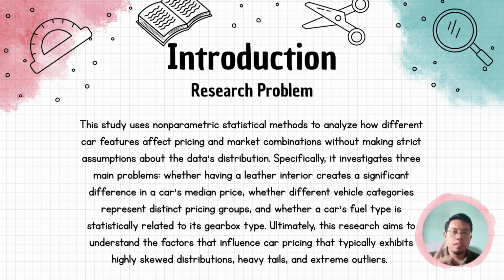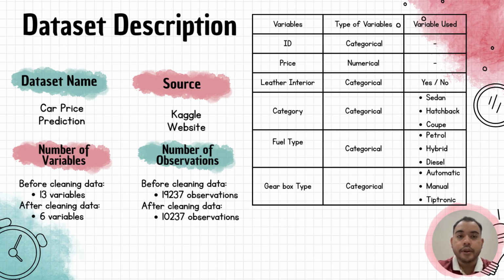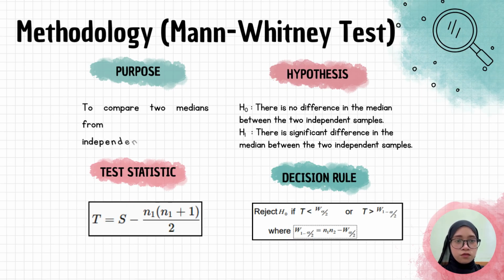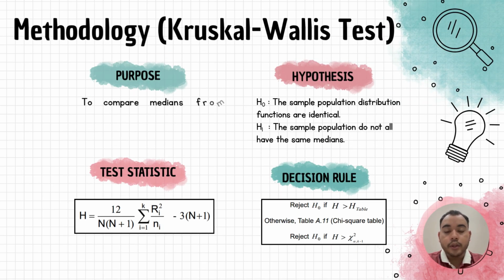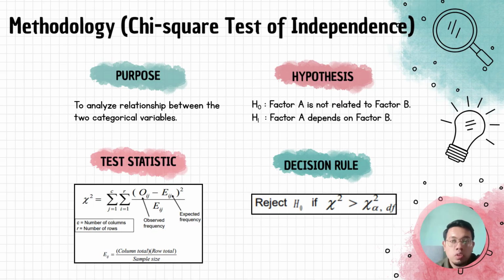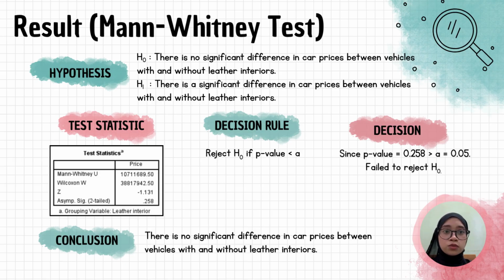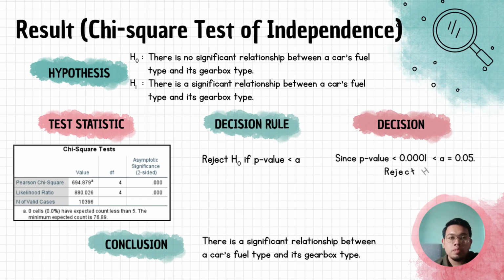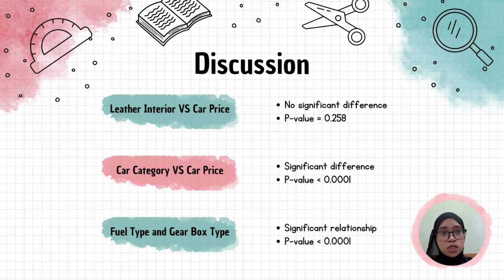Video Presentation Project STA503 | Analyzing Car Price Data Using Nonparametric Methods